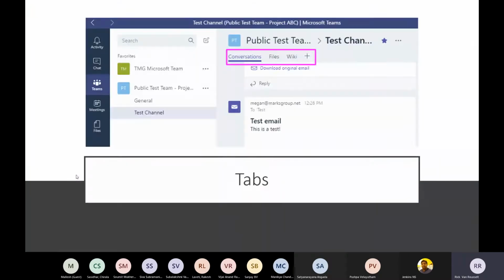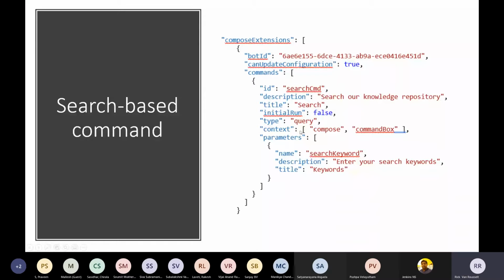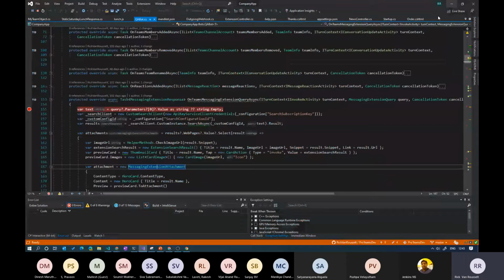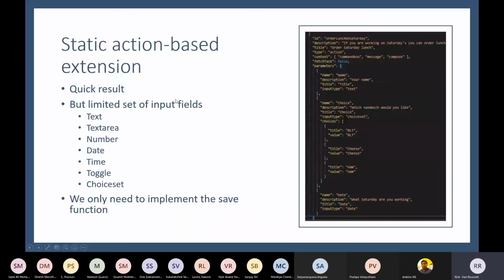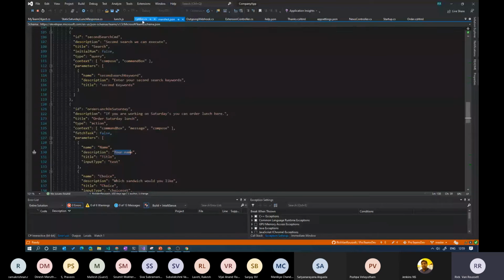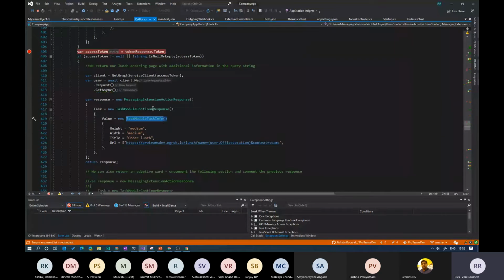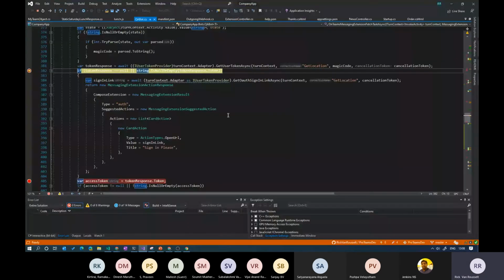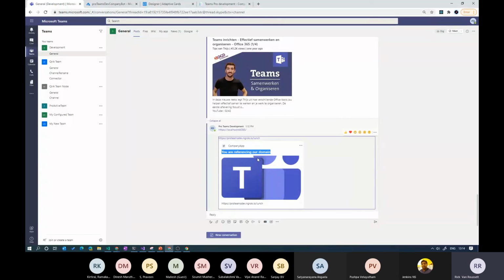Global M365 Developer Bootcamp 2020 Hyderabad:Extend the unextended in Microsoft Teams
This is the recording of the session titled "Extend the unextended in Microsoft Teams" By Rick Van Rousselt - Microsoft MVP